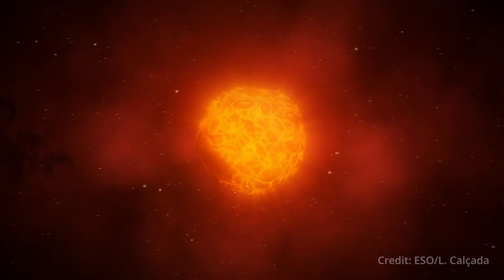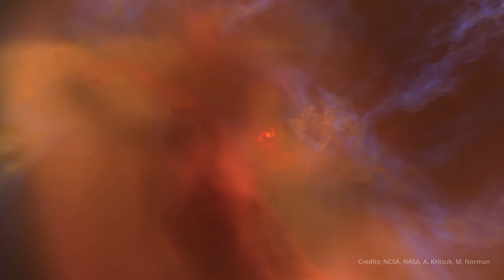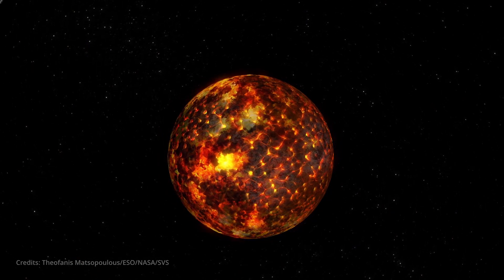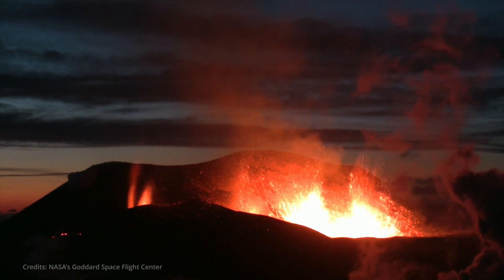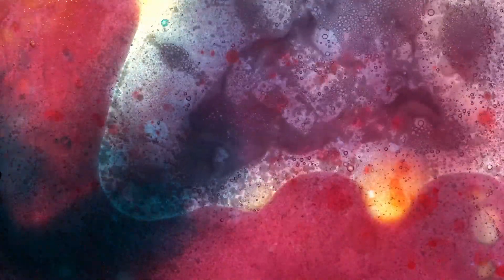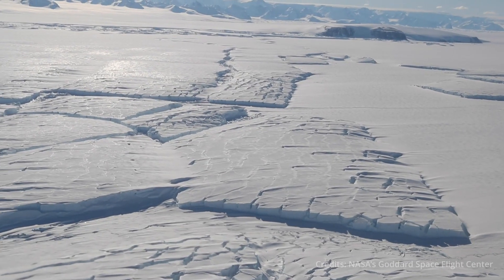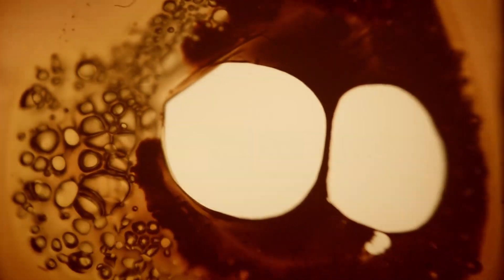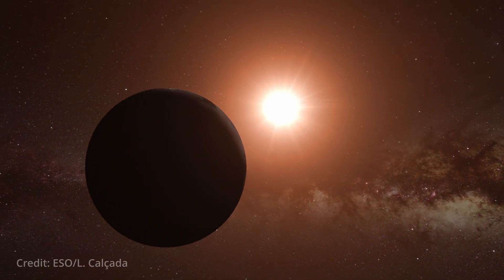The Entire History of the Earth in 8 Minutes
We start off with a dying star - resulting in the birth of a new system. Our solar system. We travel through a few billion years of time, from the start of our solar system to around 700 million years ago. A brief history of how life on Earth got started.